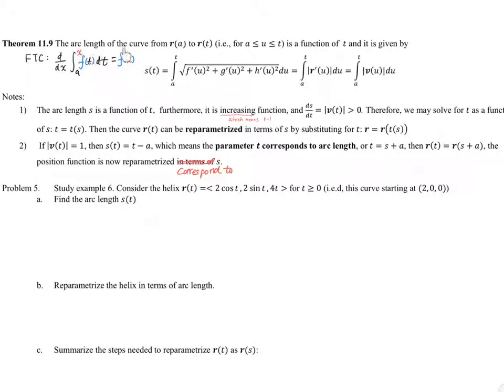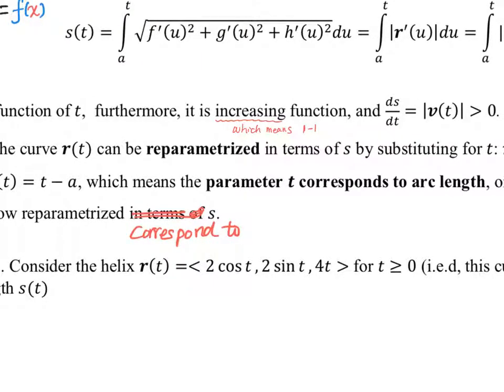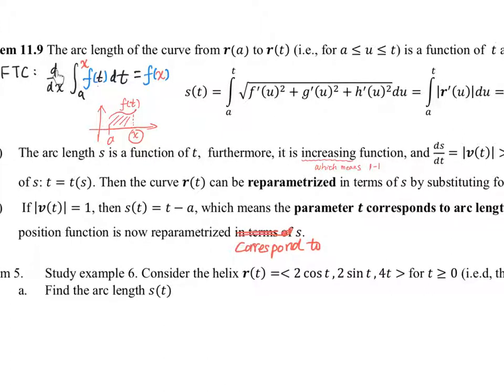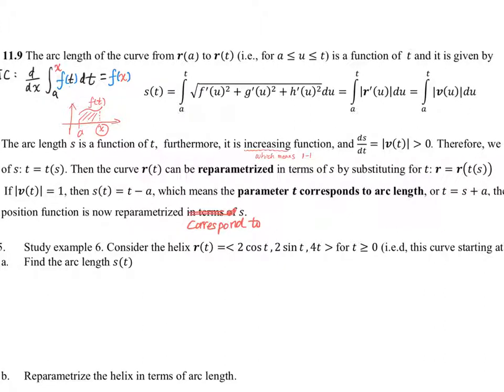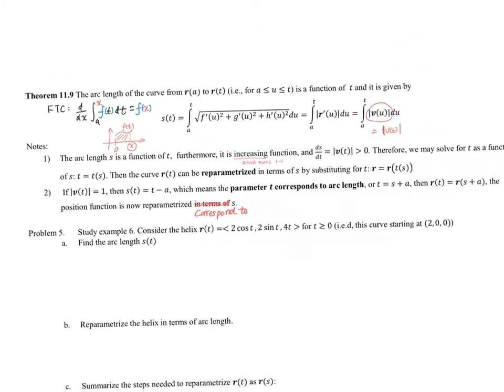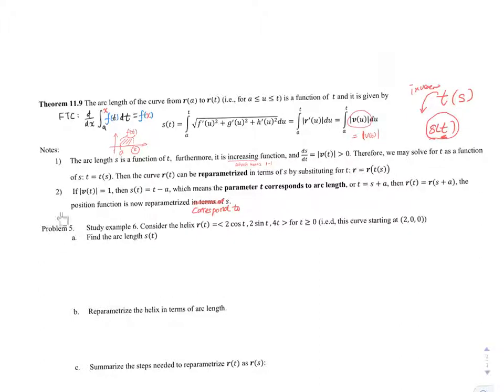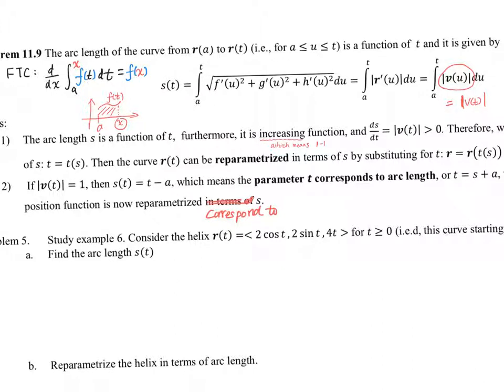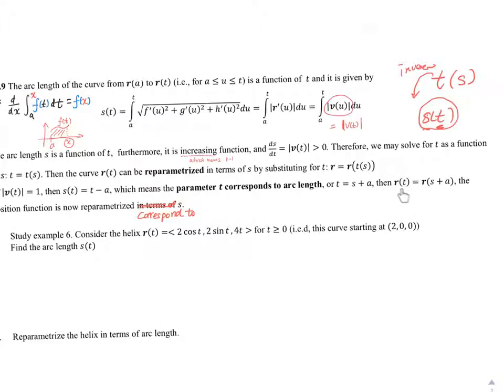MTH220 11.8 part 1